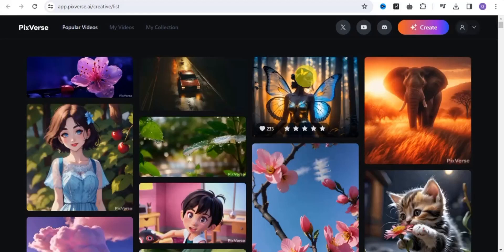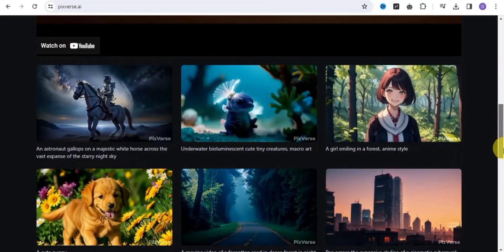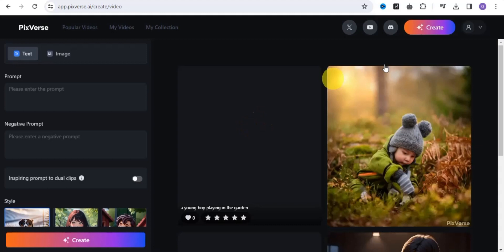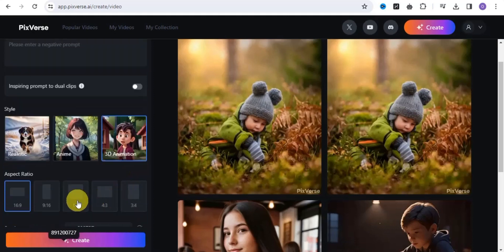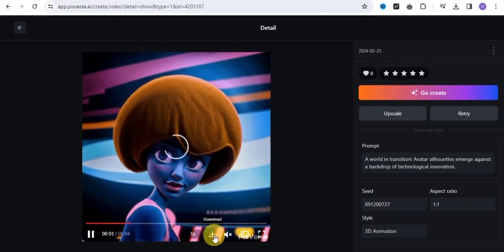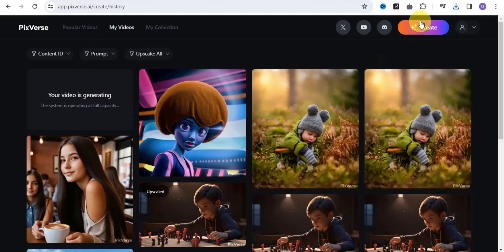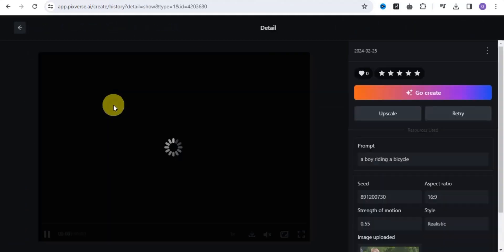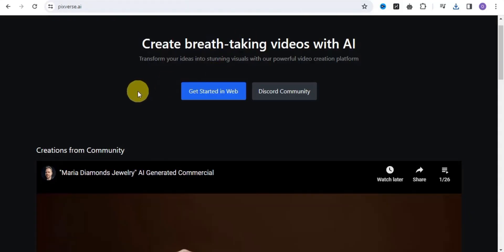FREE Video Generate More Than 1000 Of videos | Text to video | Image To Video | Upscale To Full HD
In this YouTube video, learn how to generate over 1000 videos for free using a text-to-video tool. Discover the power of automation and efficiency in content creation to boost your video production.